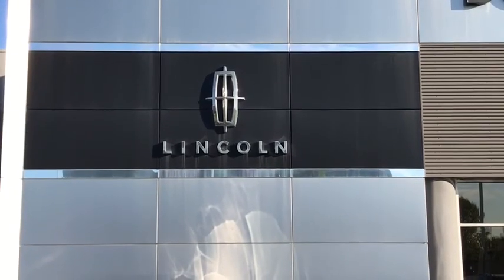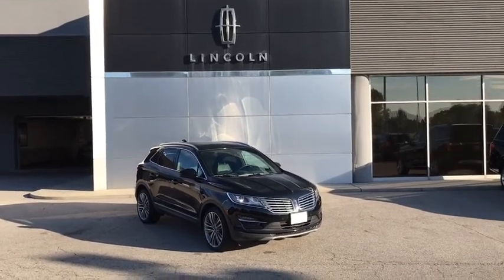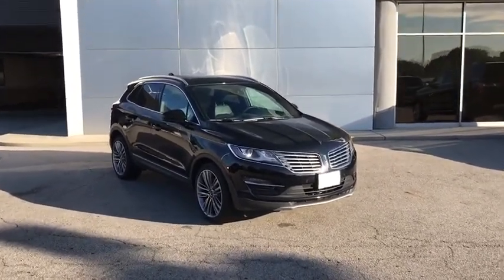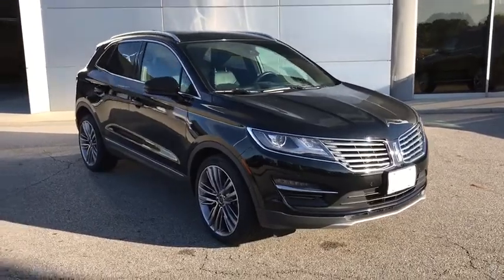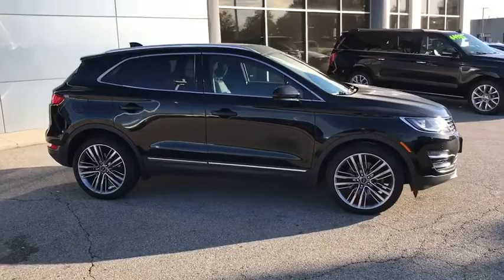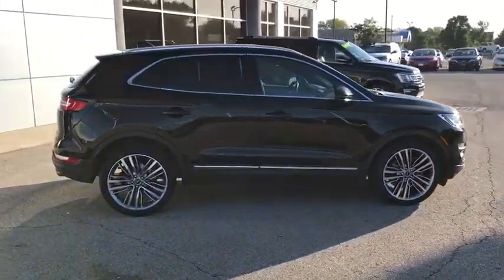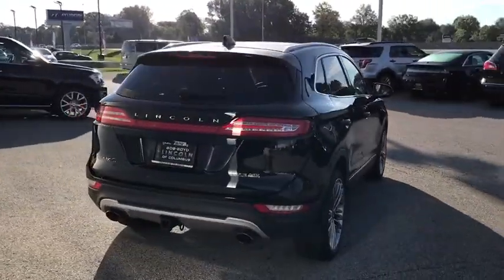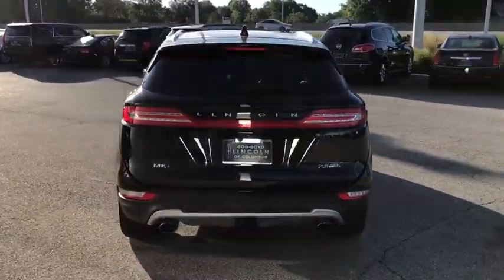2015 LINCOLN MKC Lancaster, Delaware, Columbus, Powell, Dublin, OH F11303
BLACK  2015 LINCOLN MKC available in Lancaster, Ohio at Bob Boyd Lincoln of Columbus. Servicing the Delaware, Columbus, Powell, Dublin, OH area.
2015 LINCOLN MKC AWD 4dr Black Label - Stock#: F11303 - VIN#: 5LMTJ1BH5FUJ47329

2445 Billingsley Rd.

...The reason most people continue to purchase vehicles at Bob-Boyd, is the quality of our product. Also, please note, we take great care to keep our listings up to date, however our inventory changes daily and not all inventory is online. If you do not see what you are looking for, then please call. We look forward to providing you with excellent customer service and welcoming you as a Bob Boyd Lincoln of Columbus client. Bob-Boyd Lincoln is now the premier Lincoln Dealer serving Central Ohio. To better serve you, we have moved to northwest Columbus near Sawmill & I270! Vehicle Price may not reflect any dealer installed or additional aftermarket items added to this vehicle.